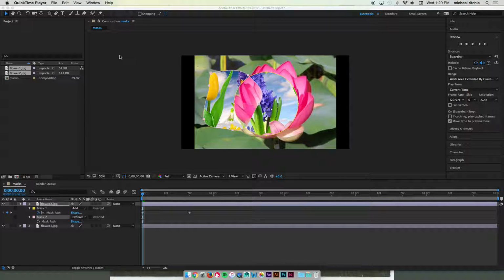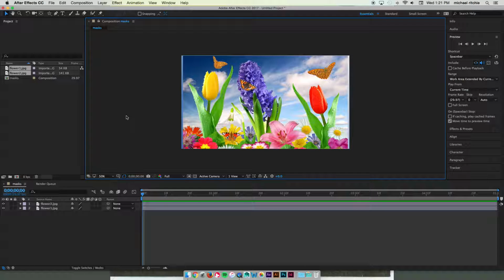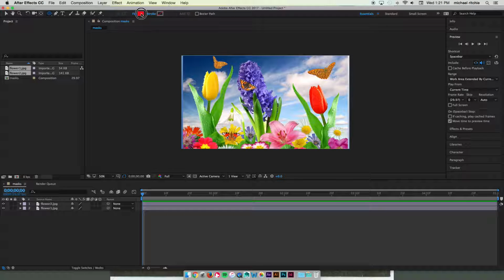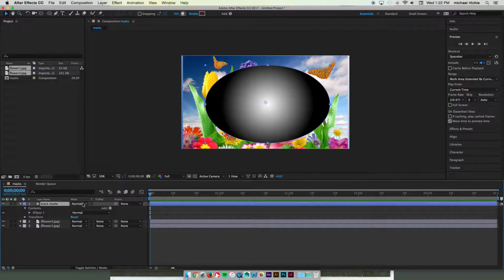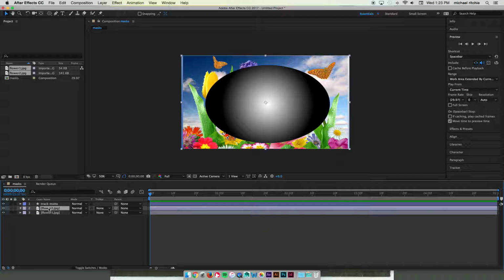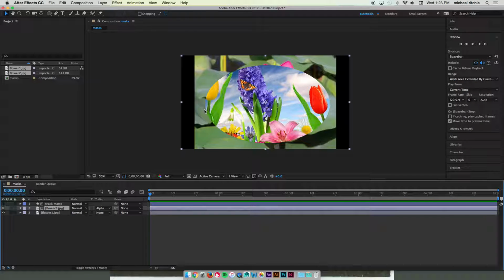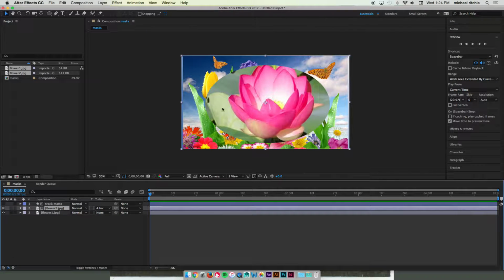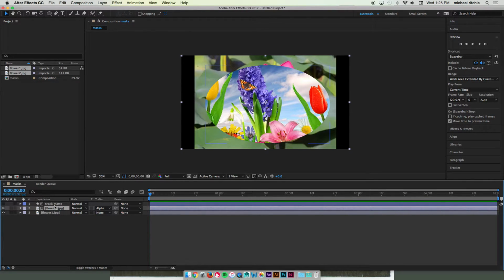track mattes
Creating Track Mattes in After Effects